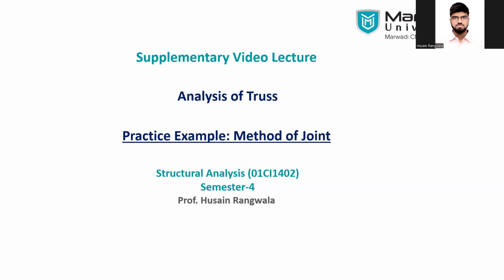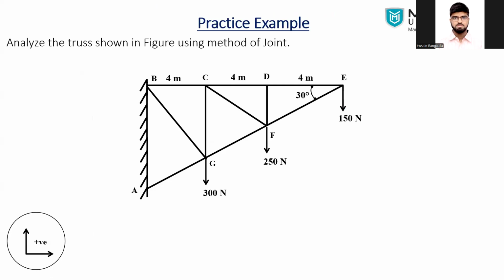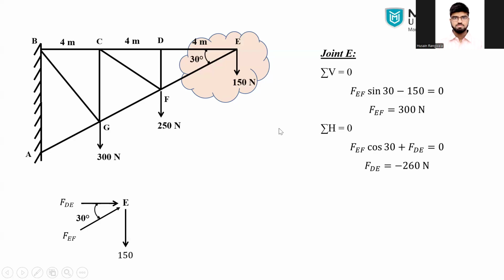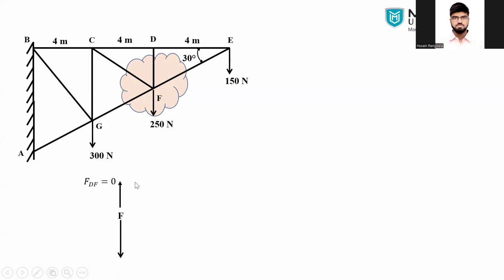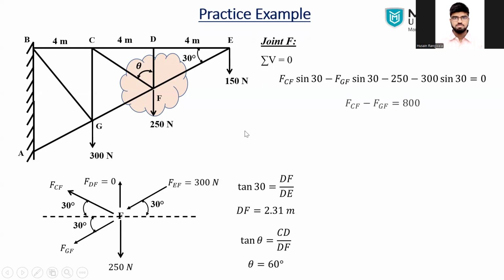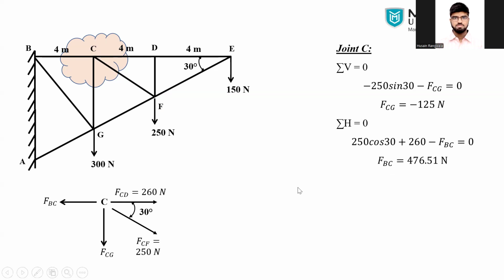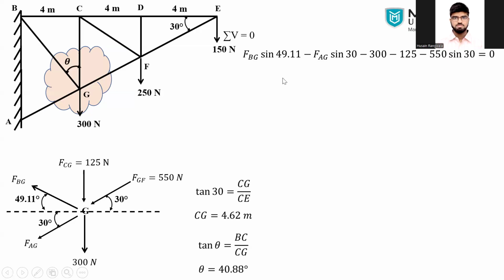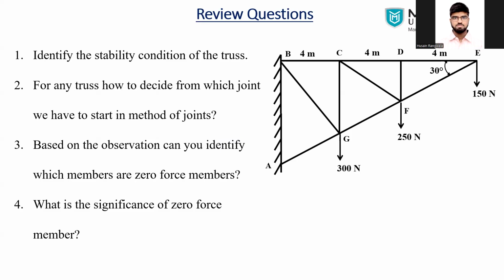Analysis of Truss - Method of Joint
The video content is prepared for the self learning and practice of the students on the technical content covered in class.